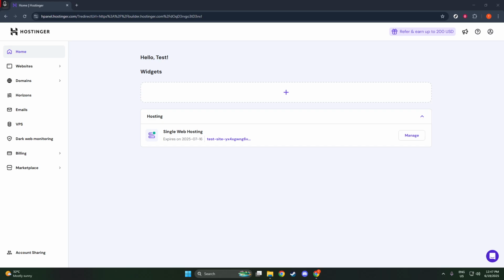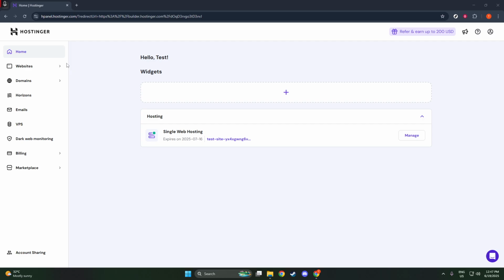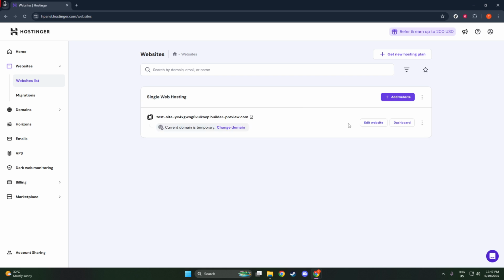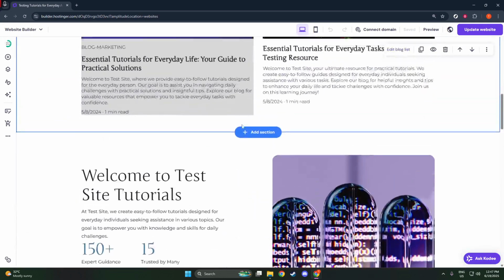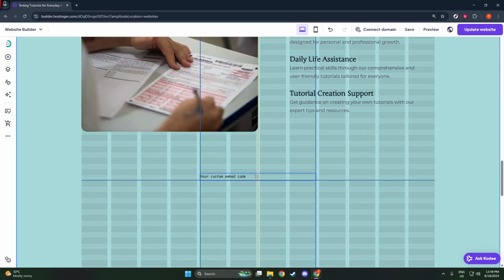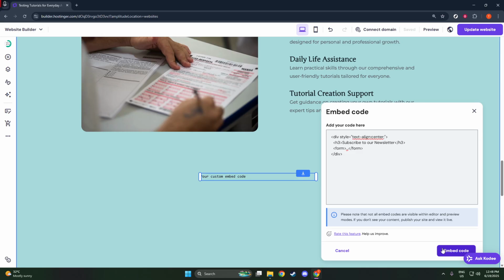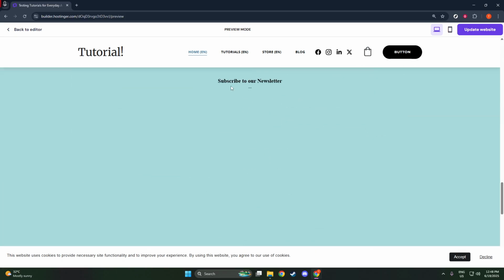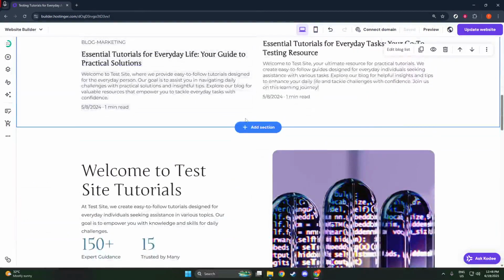How to Add Code in Hostinger Website Builder [2026 Full Guide]